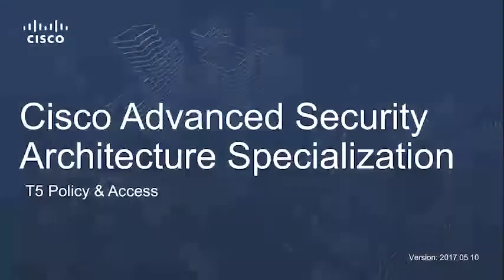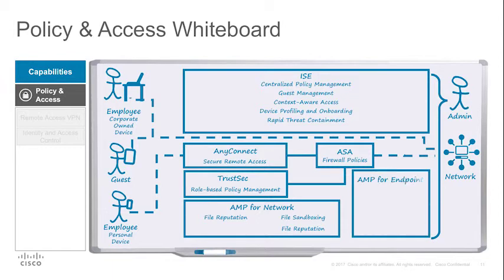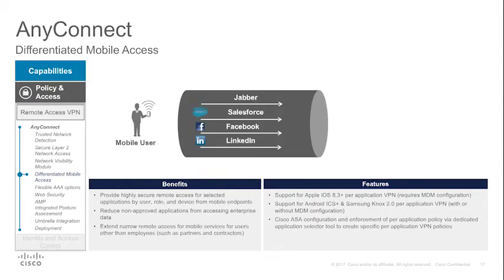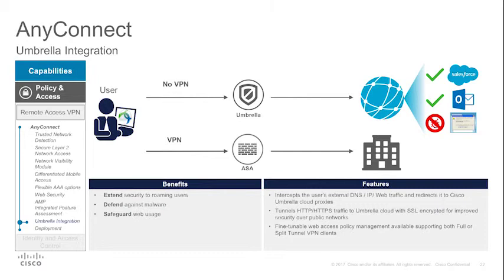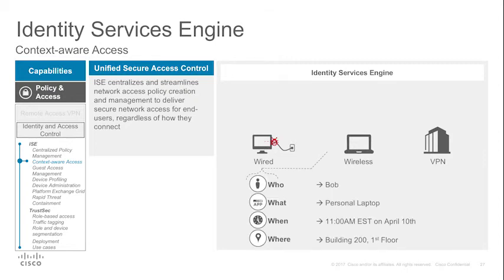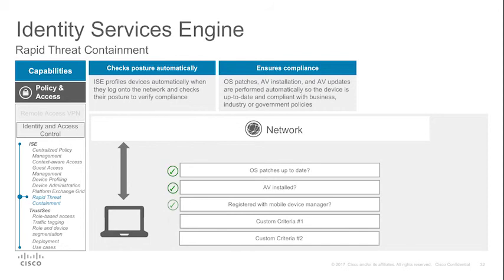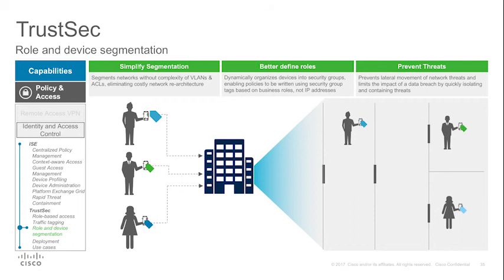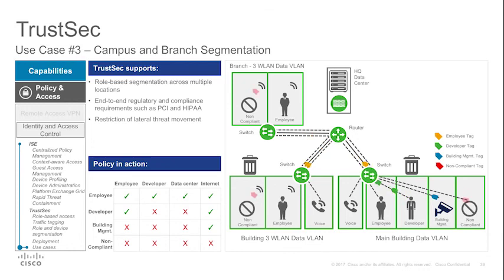Cisco Security Policy and Access ASAS SE T5 1